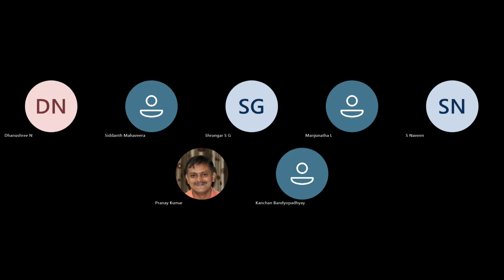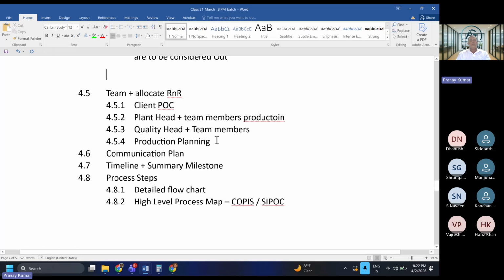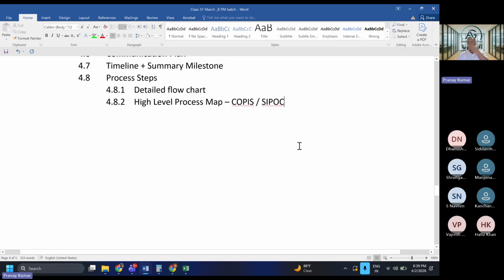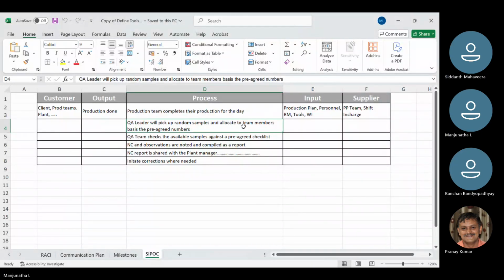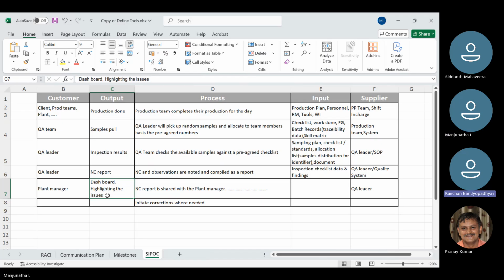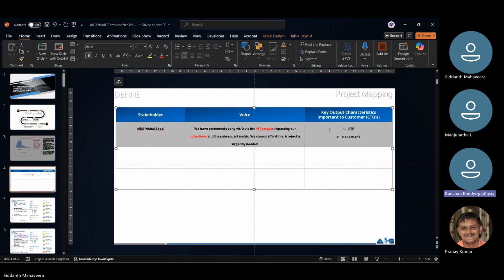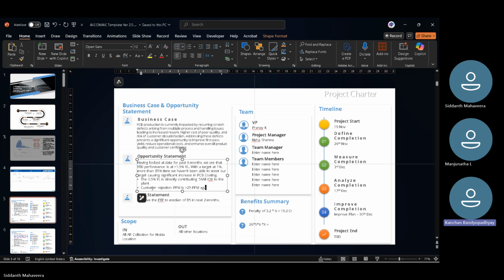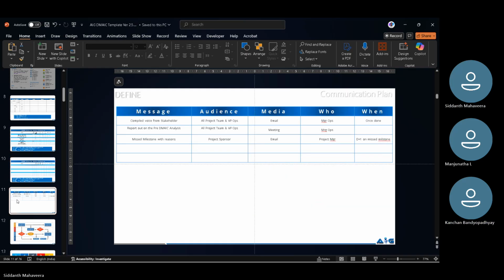6 April 2026 ( Define Class 2 )